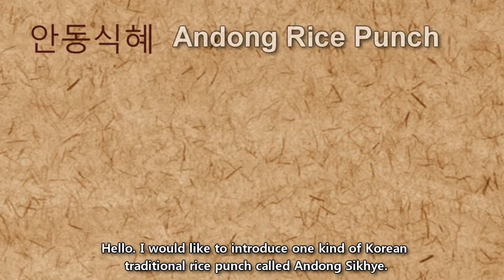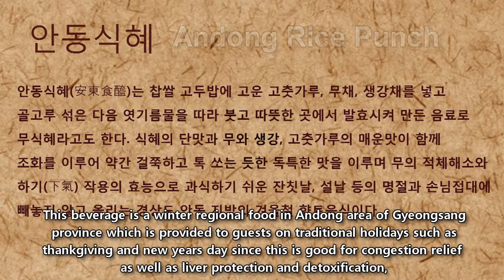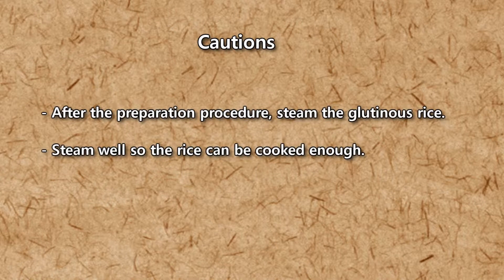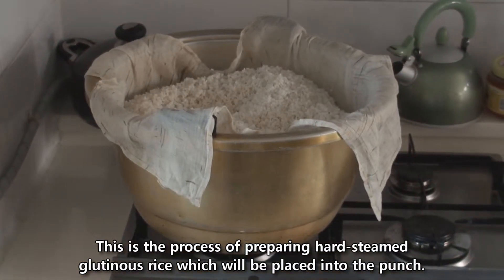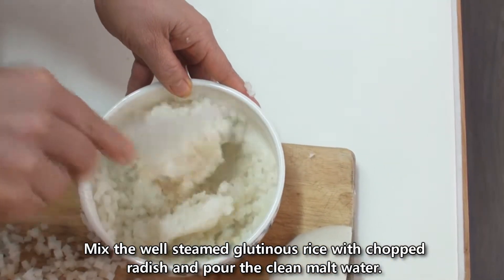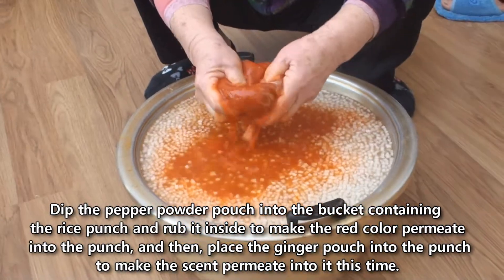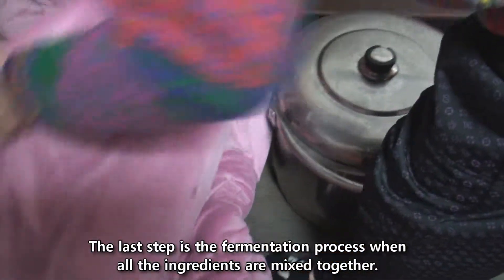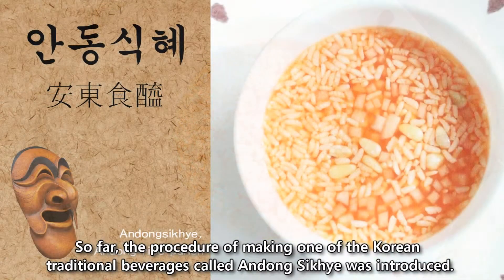Korean traditional Food : Rice punch called Andong Sikhye.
This vedio clip is containing Andong sikhye, the traditional Korean beverage from Andong city in Gyeongsang province where Dr.Kwon was born and grown up.
Andong sikhye is one of the regional foods which is provided to guests on national holidays such as Thanksgiving and New year's day.
Sweet and spicy taste is well combined and give special taste you never experienced before.

Let's watch the procedure of making Andong sikhye (radish rice punch).